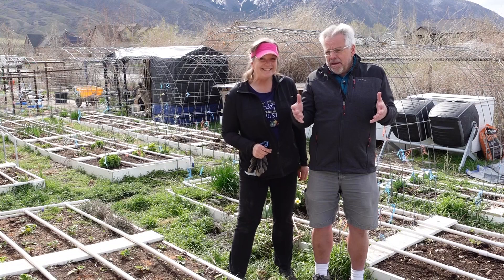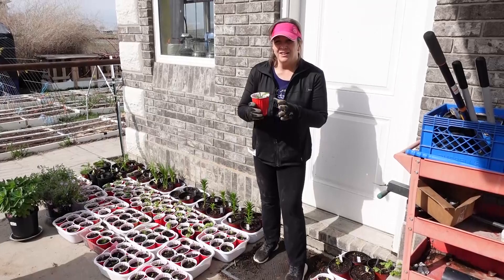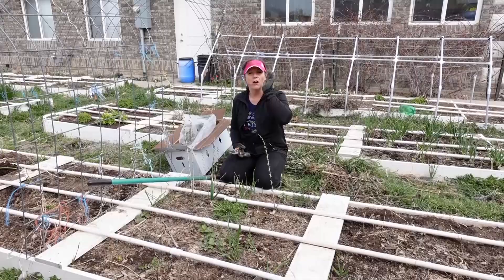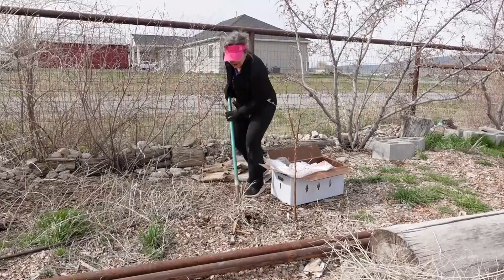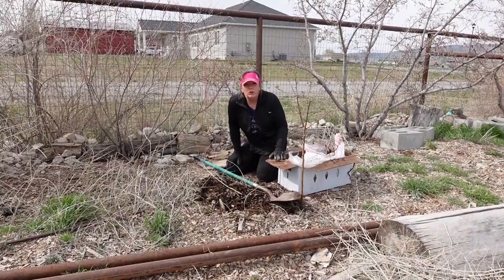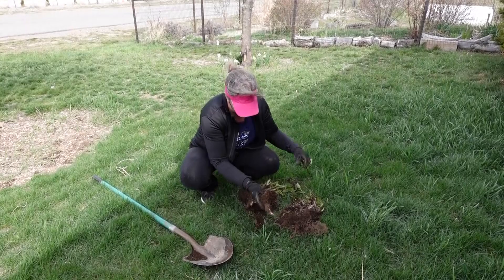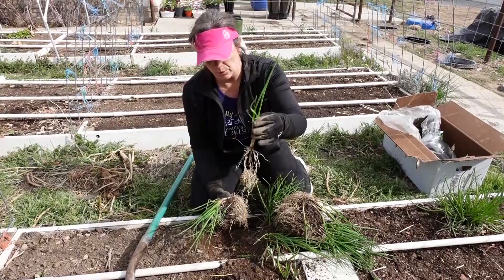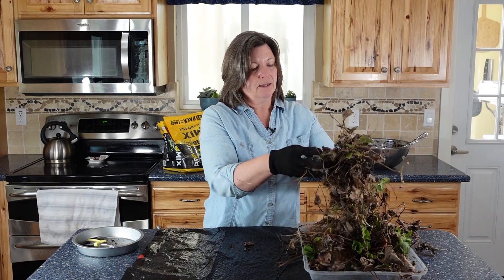WWIII Victory Garden: Sharing Plant Starts Is a Fantastic Way to Build Your Garden for Free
Purchasing all of the plants for your garden can be incredibly expensive. However, as we work together, we can share starts with each other and significantly reduce the financial resources required to grow a highly productive garden.

In this video, I share a few of my secrets to getting some of my favorite plants absolutely free including comfrey, chives, strawberries, and goji berries.

You can bless our community by sending us pictures or videos of your WWIII Survival Garden. We would love to learn from your successes and your mistakes. Help us as we all learn together how to grow our own food at home.

The fantastic seed vaults we are using in our garden come from Survival Garden Seeds.

You can learn more about growing your own food at TheProvidentPrepper.org

We Survived on Food Storage and Garden Produce for 90 Days